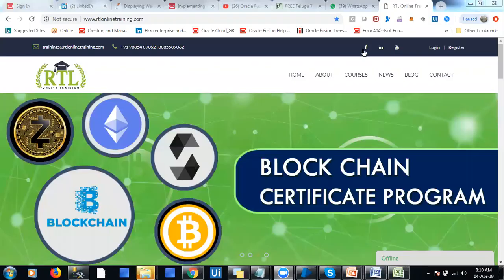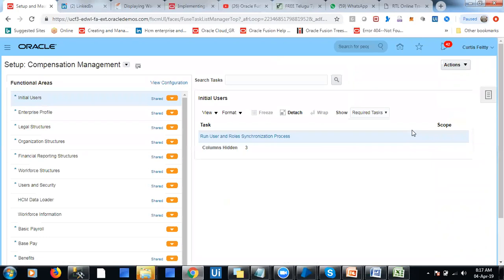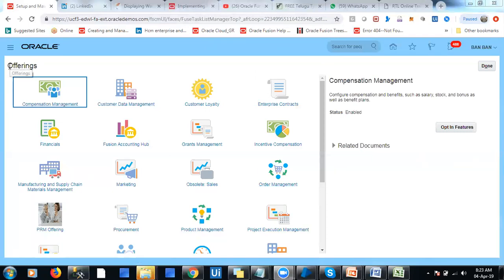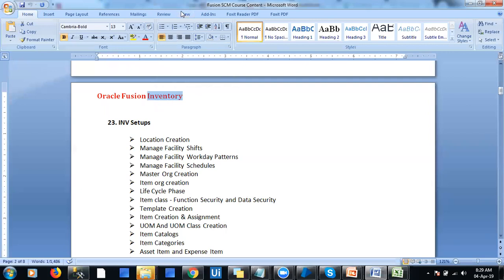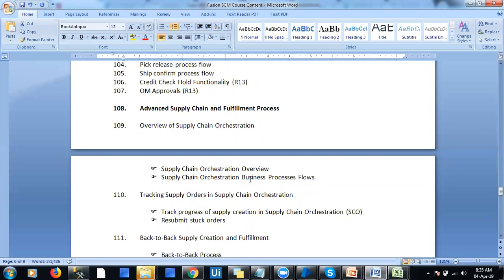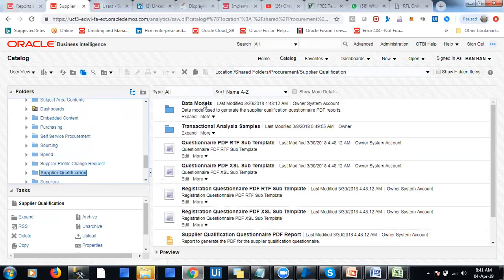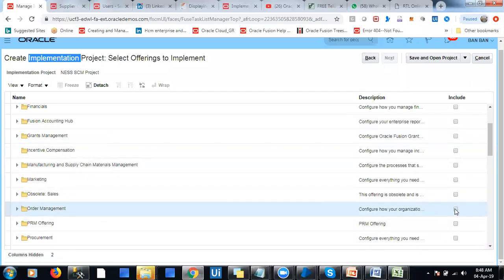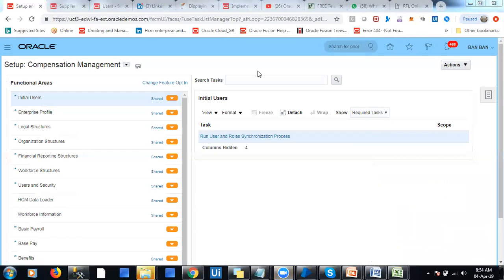Oracle Fusion SCM Cloud R13 Online Training Ph: 88855 89062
the training for All Oracle Fusion Domains

Oracle Fusion Financials Techno-Functional Training
Oracle Fusion SCM Techno-Functional Training
Oracle Fusion HCM Techno-Functional Training
Oracle Fusion Technical Training

provides